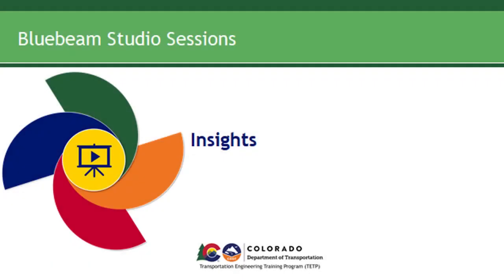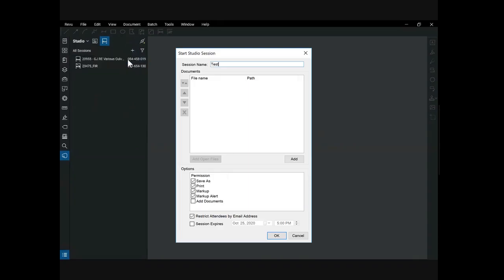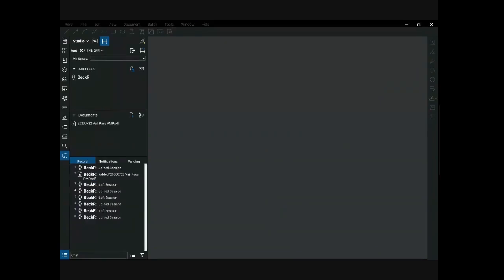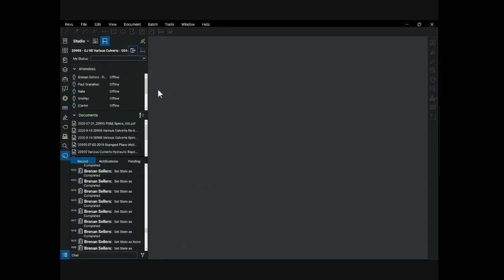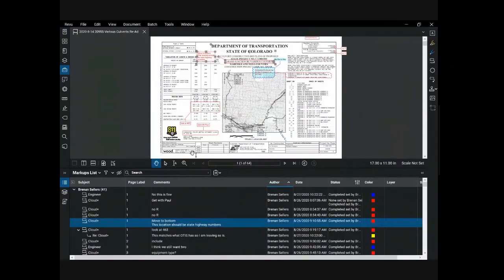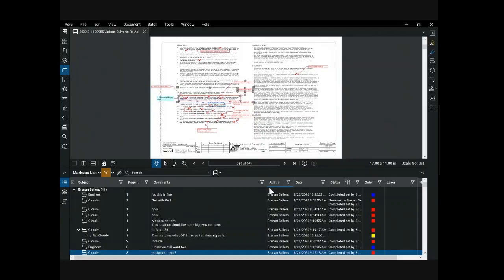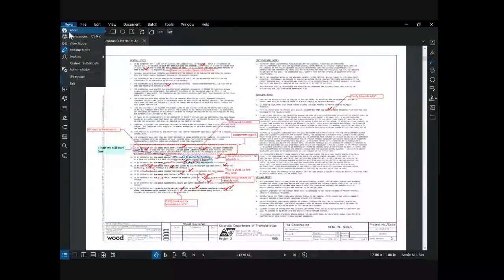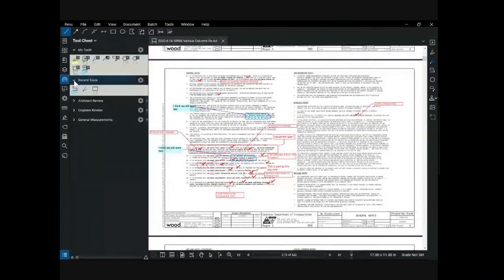CDOT TETP Insights: Bluebeam Studio Sessions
Like our content? Please review the video or suggest a new topic to be covered in a future Insight video by filling out this Form

Bluebeam provides a versatile and robust environment for document review and markup that is supportive of plan review. In this video Rob Beck demonstrates a step-by-step guide on how to set up Studio Sessions in Bluebeam, one of Bluebeam’s many features that allows users to collaborate in real-time. This video also illustrates how to use Bluebeam’s Review Tools - learn how to create markups in Bluebeam and how to navigate the Comments and Markups Log that is generated anytime a markup is added.

Instructor:
Rob Beck - Resident Engineer - Region 3